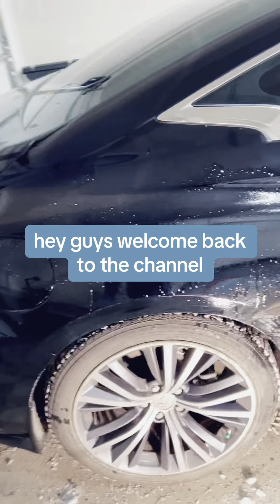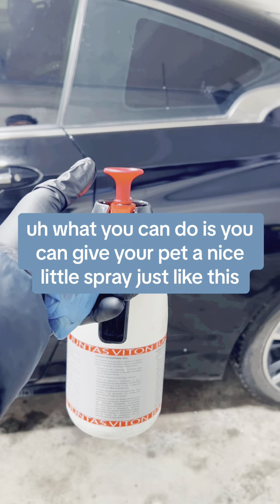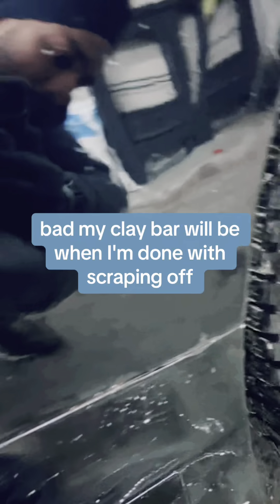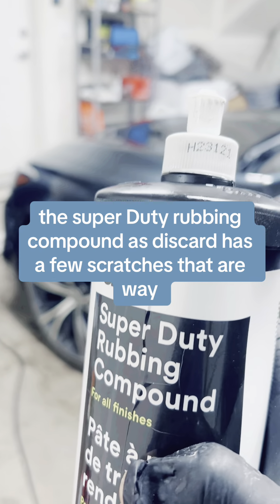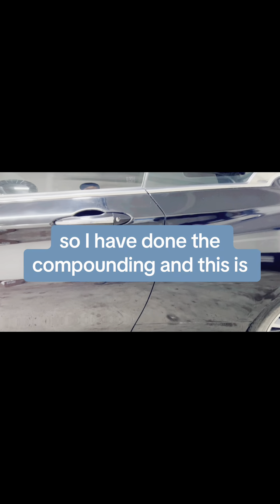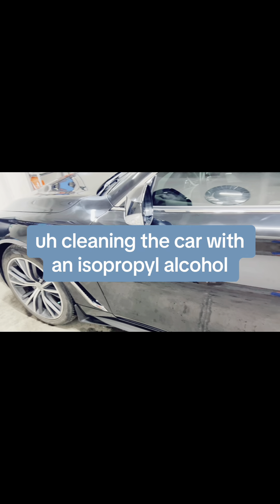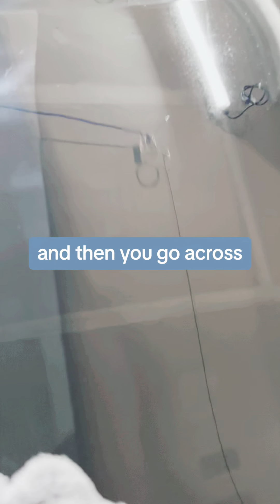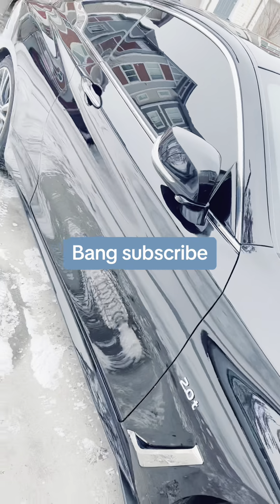How to apply ceramic Coating? Magic shield Ceramic Coating explained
Buy Best quality detailing chemicals from